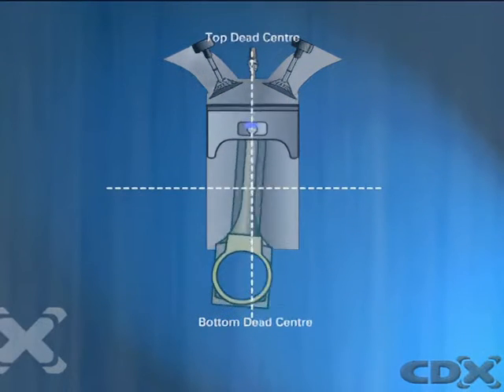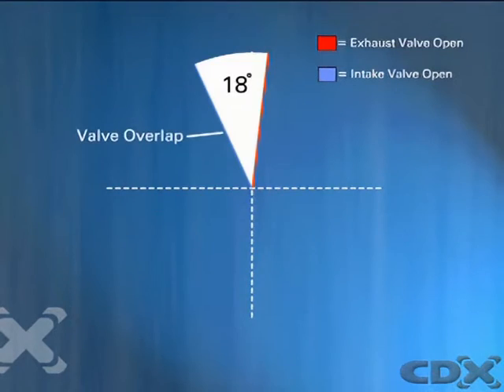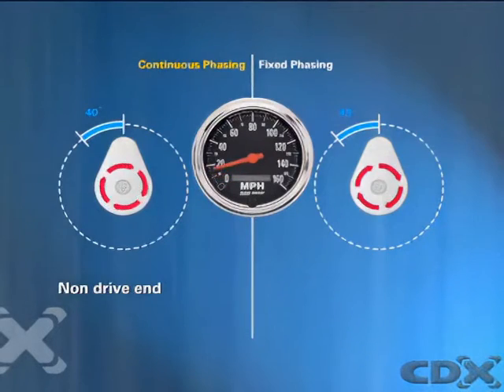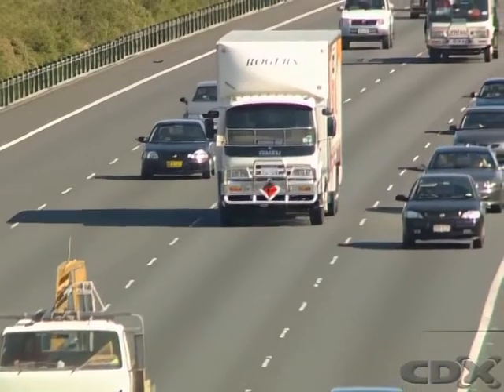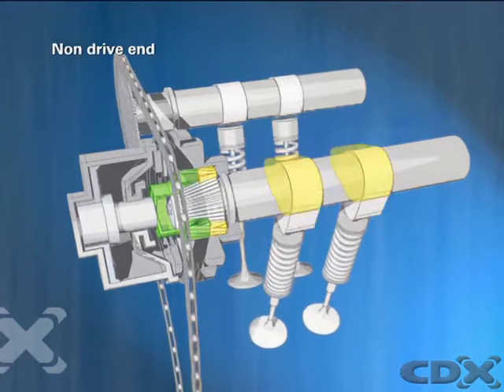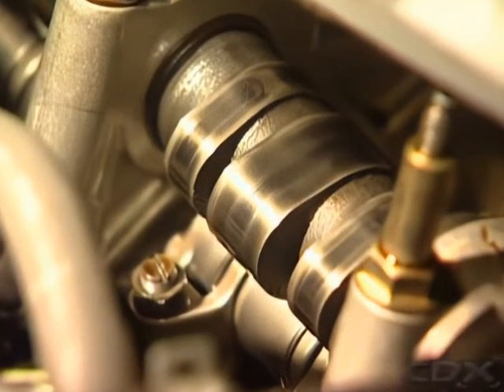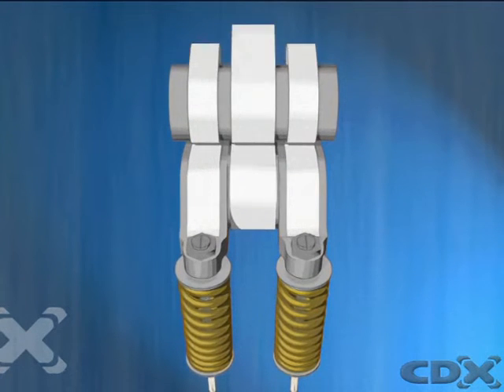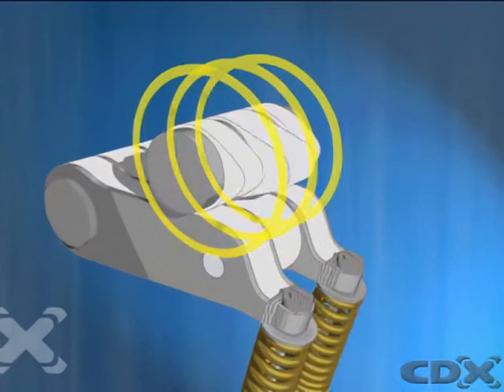Variable Valve Timing